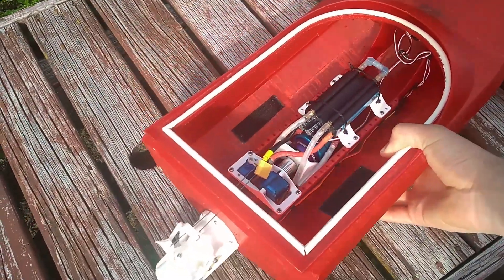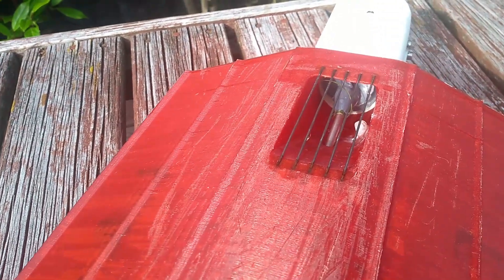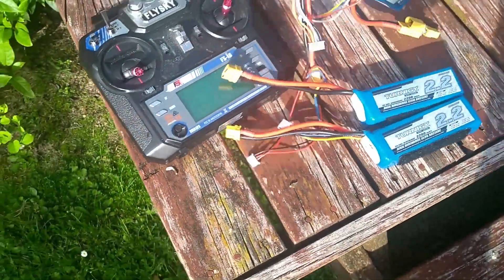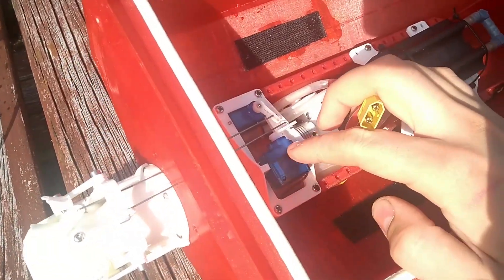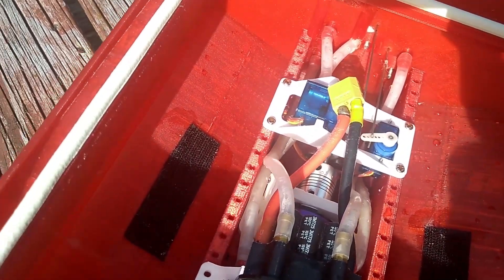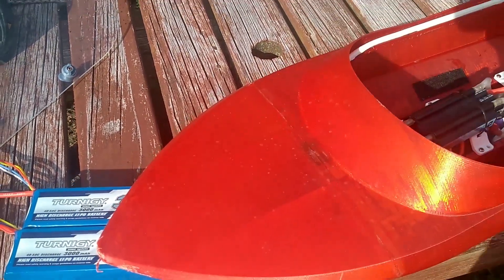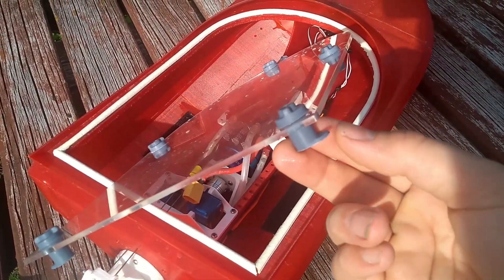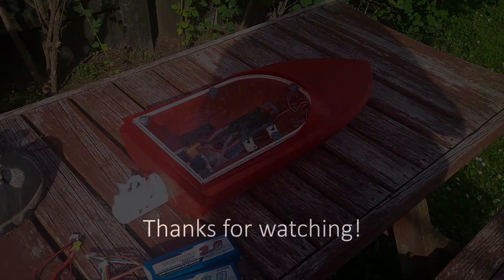KwikJet Update - 3D printable jet boat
UPDATE: 15 may, 2019, New revision is almost ready, printing it atm once its gone through its verification I will update all the files. Hull is now twice as thick, a radius has been added to some of the corners and all glue joints now have overlap to strengthen joints.
I've been working on this project over the last half year or so and its almost ready for release. Once its done I hope everyone can enjoy it as much as I have enjoyed designing it!

52km/hr top speed 550mm long, and takes 750g of plastic to 3D print (in depth specs in link above)